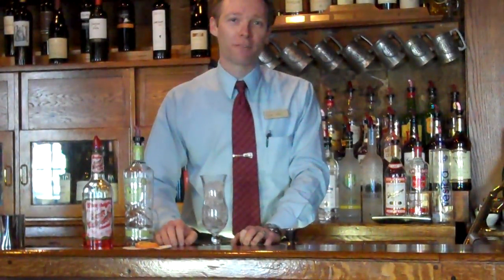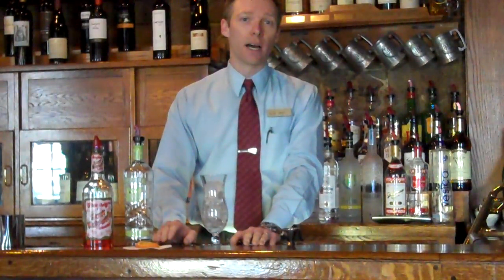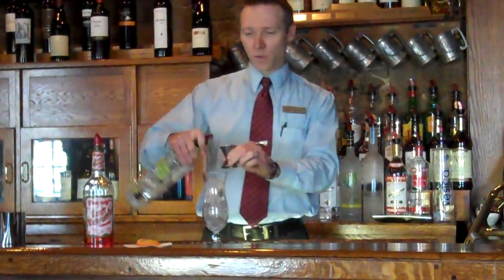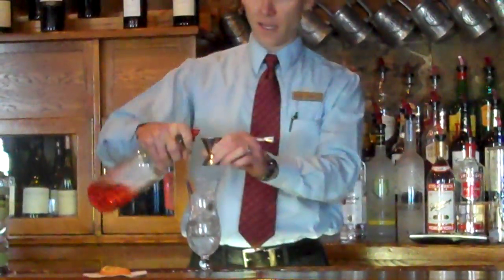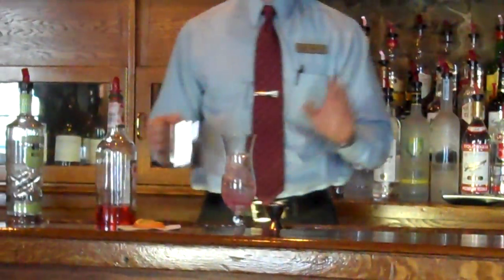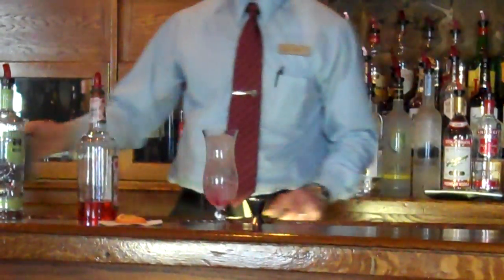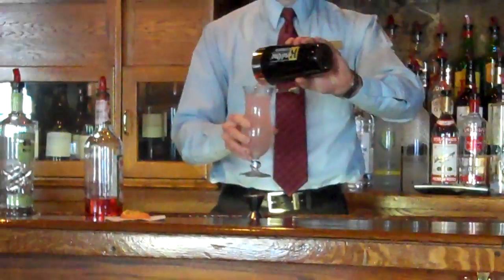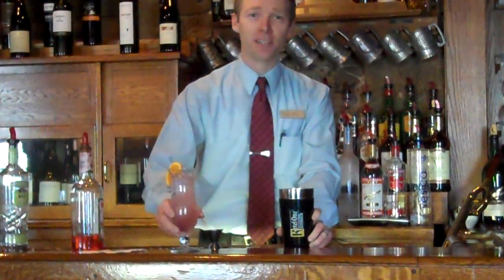OBI Happenings: April Honey Dew